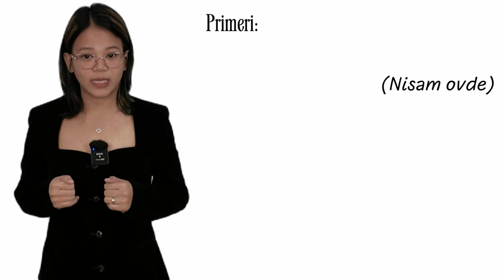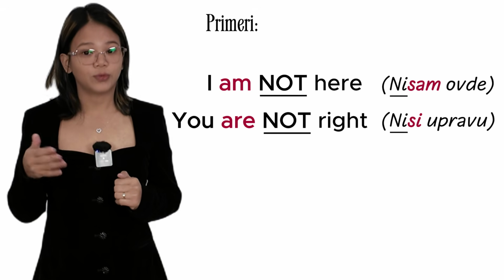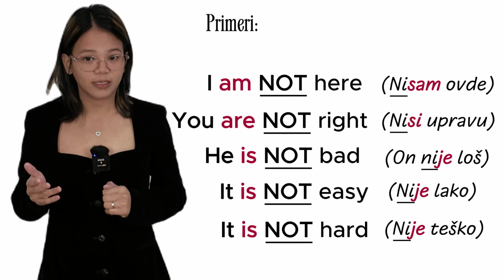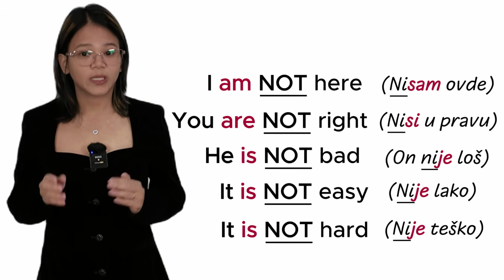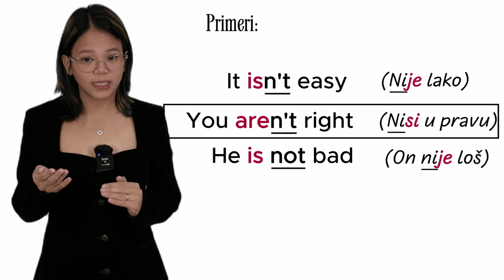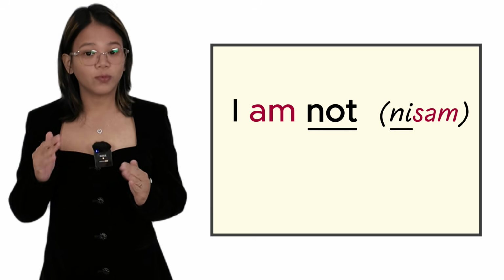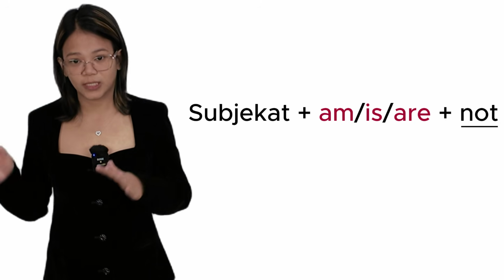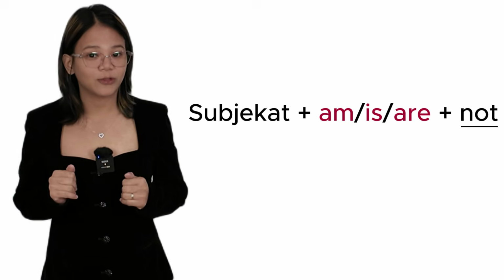Engleski za početnike | Lekcija 3: Odrične rečenice (am not, isn't, aren't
U ovoj lekciji učimo kako da napravimo odričnu rečenicu na engleskom jeziku –
kako da kažete "ne", "nije" ili "nisam" kada govorite engleski.

Ako ste se ikad zapitali zašto odrična rečenica na engleskom ne funkcioniše
kao u srpskom – ovaj video je za vas.